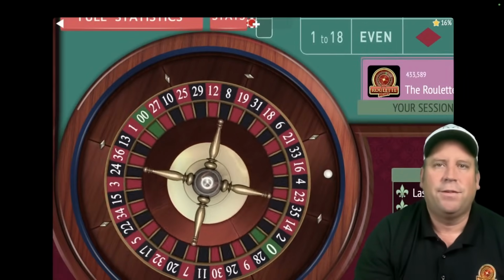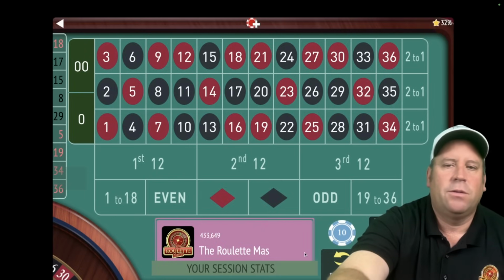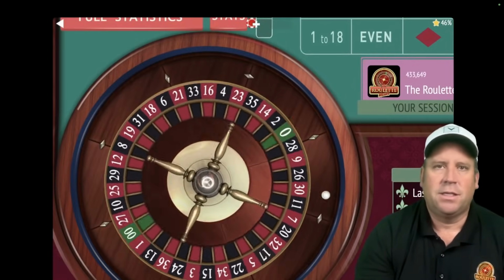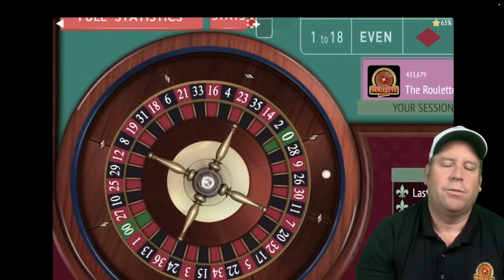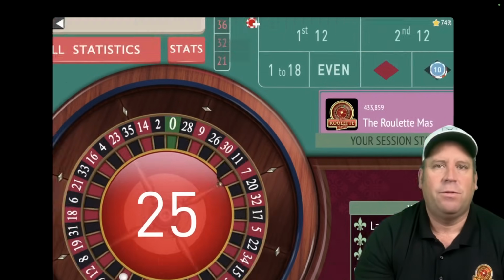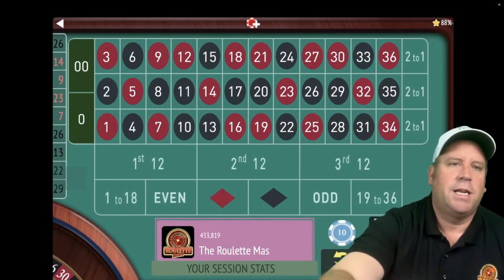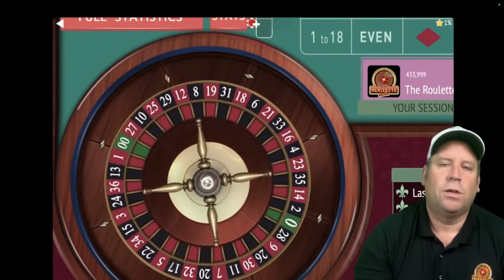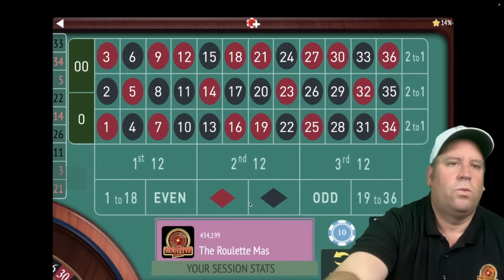NEW ROULETTE SYSTEM THAT IS NEXT LEVEL!